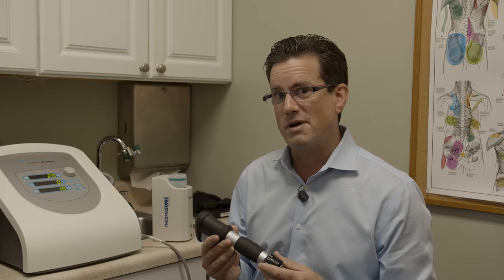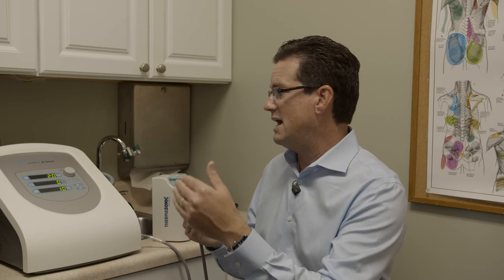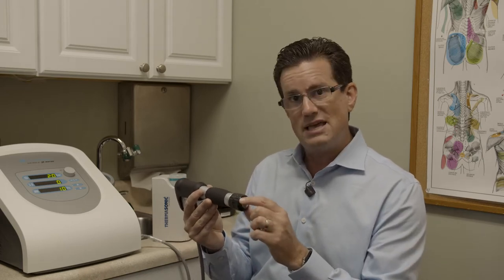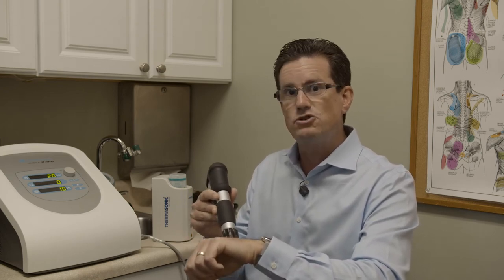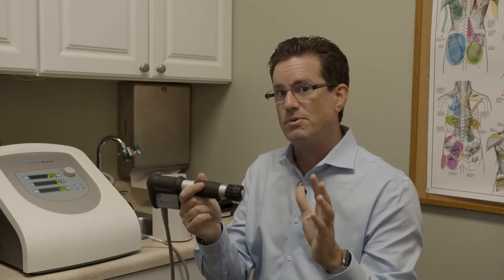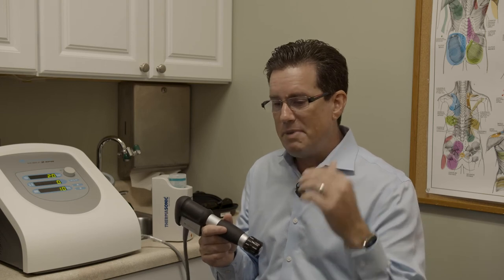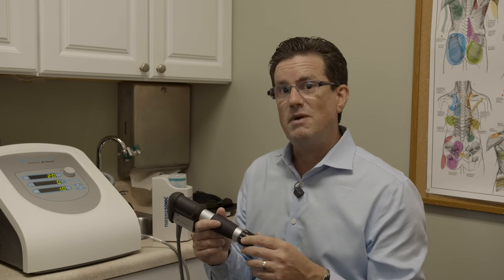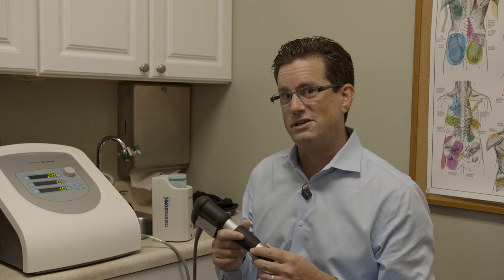What to expect for your Acoustic Wave Therapy session